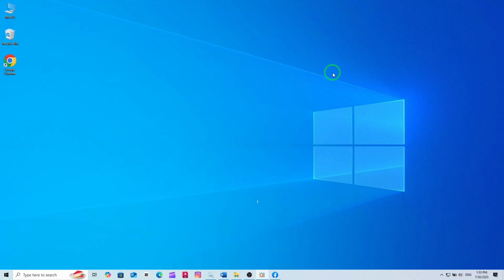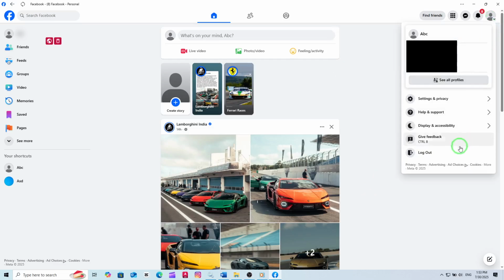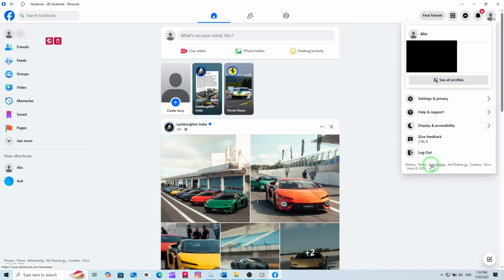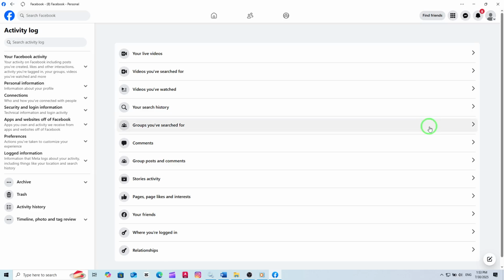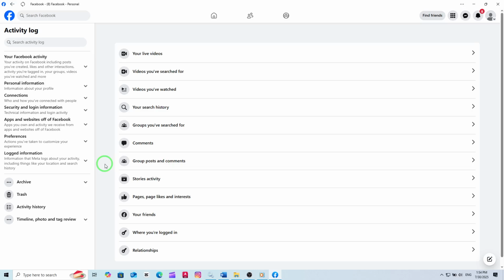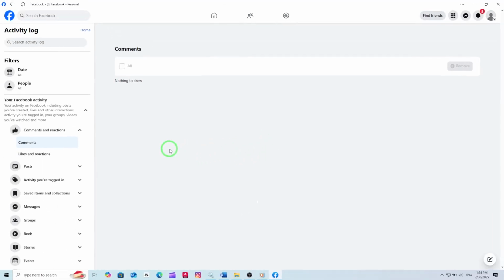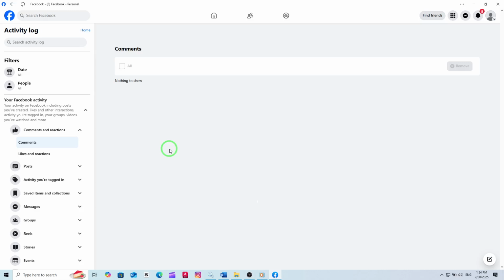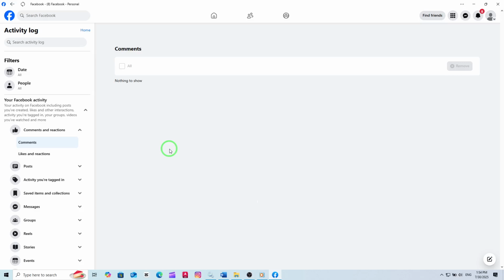How To Find Your Page Comments History On Facebook App On PC (New Update)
Learn how to find your page comments history on Facebook app on PC with the new update. This step-by-step guide shows you exactly where to look so you can easily view and manage every comment you've made as your Facebook page. Perfect for page admins or anyone who wants to track their Facebook activity and revisit previous interactions.

Follow these steps:

1. Open Facebook app

2. Click on your profile photo at the top right corner

3. Enter to Settings and privacy, then Settings

4. Click on Activity log, enter to Comments

Keep your Facebook page organized and gain better control over your page comments history by using these updated instructions. Take charge of your Facebook presence today with this simple tutorial.-
Timeline:
00:00 Start
00:12 How to do it
01:05 End